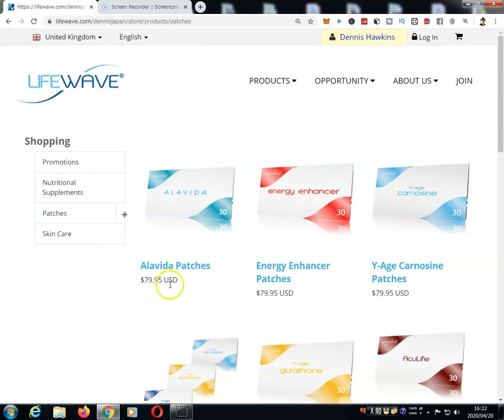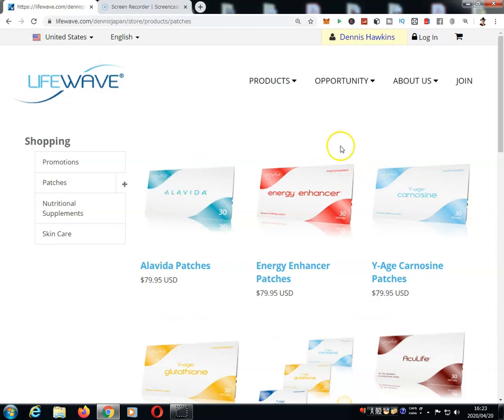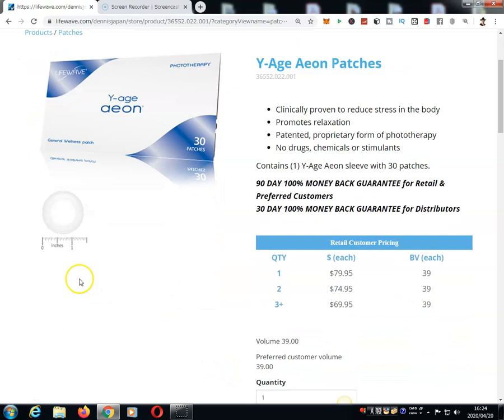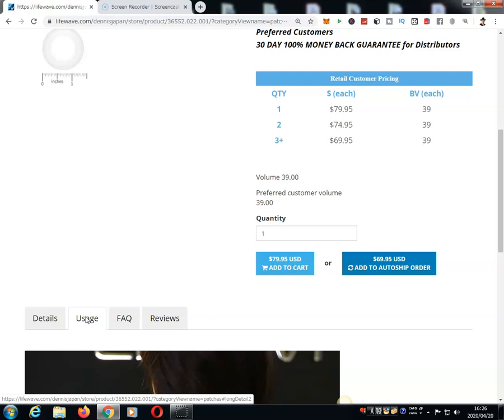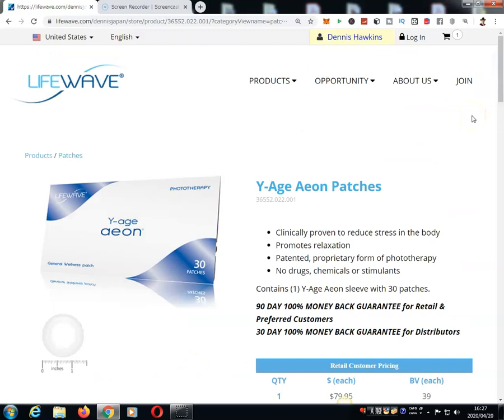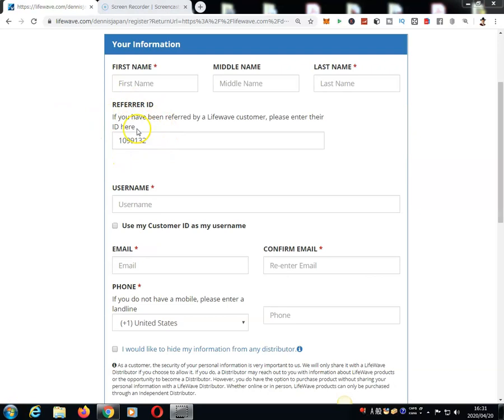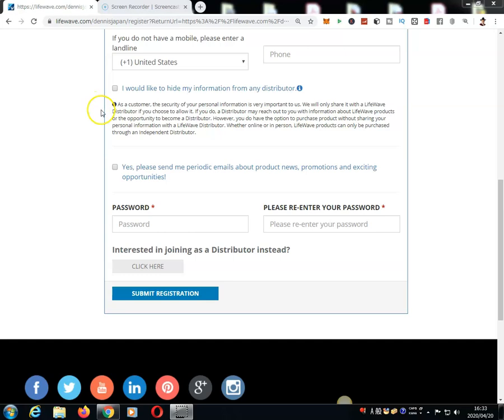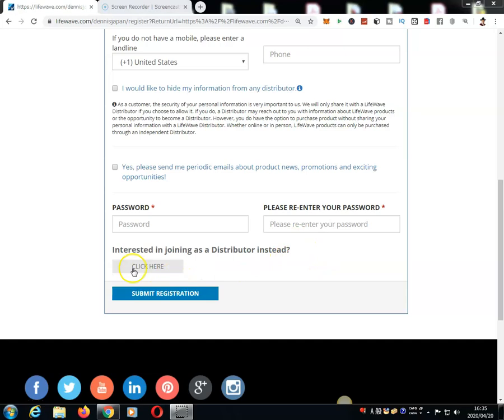How To Order LifeWave Patch as a "Customer" 2020 Dennis Hawkins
This video is to show you how to order a LifeWave patch as a customer in 2020.

Provided for you are the following:
3. Instructions on how to order as a customer

* Mouse over: PRODUCT

* Move down and click on: PATCHES

* Look for: Patche(s) from "Product Review"

* Click on: Patche(s) from "Product Review"

* Read the information about the patch.

* Set up your customer "account"

* Check "confirmation" email from LifeWave

* Use your Username and Password to "login"

* Go through the order process. I.e. choose shipping address & enter your payment details.

* When you order through my website, you have a [ 90 Day Money Back Guarantee ] ... meaning, if you are not 100% satisfied with the product, you get your money back within 90 days.

Note: My preference is that we have a conversation before you decide to use the all natural (no side effects) sleep aid patch.

The information in this video is for [educational] purposes.

The statements on LifeWave products, websites or associated materials have not been evaluated by any regulatory authority and are not intended to diagnose, treat, cure or prevent any disease or medical condition. Do not disregard any medical advice you have received or delay in seeking it because of something you have read on our websites or associated materials. Please consult your own physician or appropriate health care provider about the applicability of any opinions or recommendations with respect to your own symptoms or medical conditions as these diseases commonly present with variable signs and symptoms. Always consult with your physician or other qualified health care provider before embarking on a new treatment, diet or fitness program. We assume no liability or responsibility for damage or injury to persons or property arising from any use of any product, information, idea, or instruction contained in the materials provided to you. LifeWave reserves the right to change or discontinue at any time any aspect or feature containing our information.